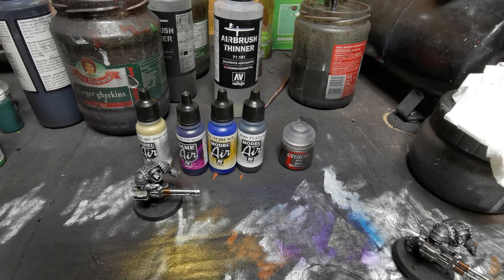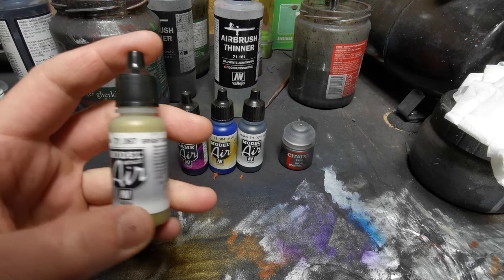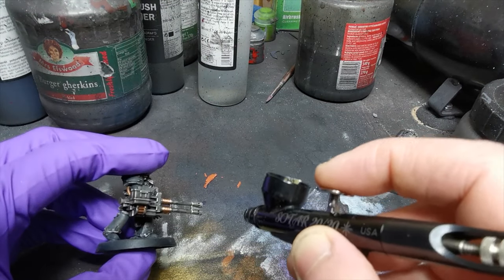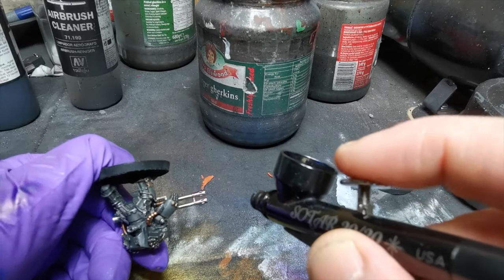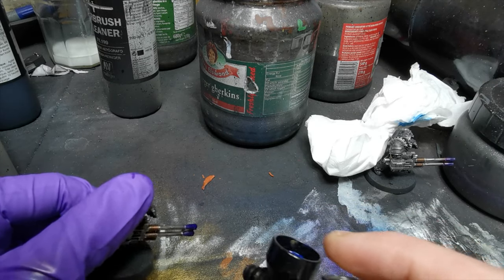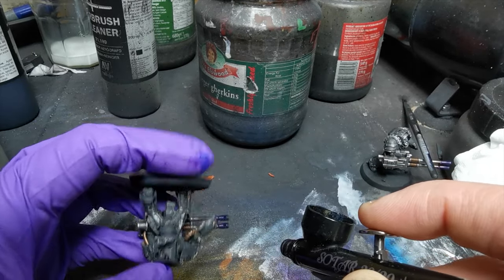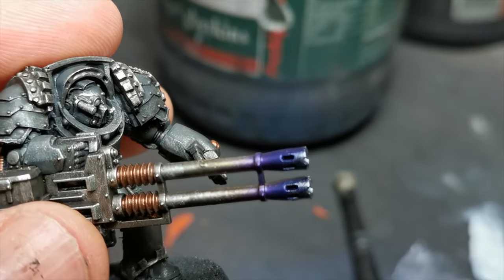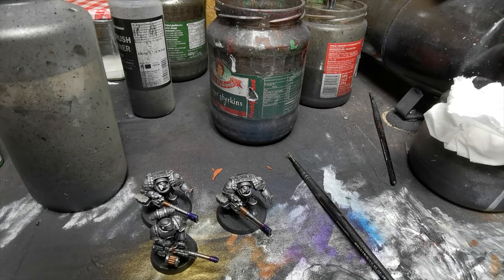Heat Bloom In ten minutes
Hey guys

Today Im going to show you how I paint heat bloom effectively and quickly on mass infantry.